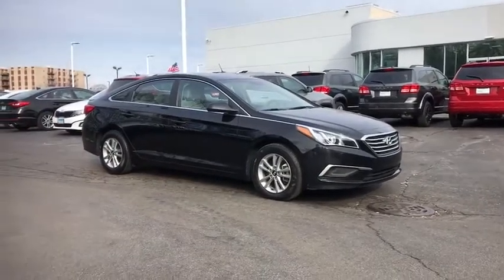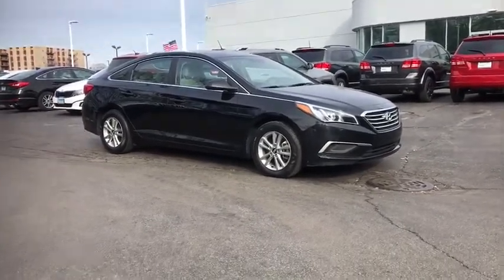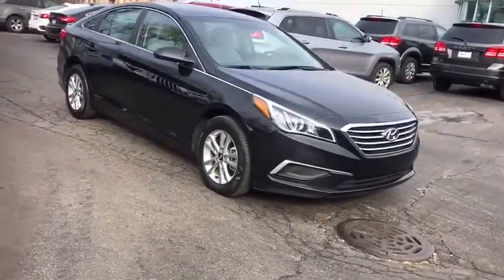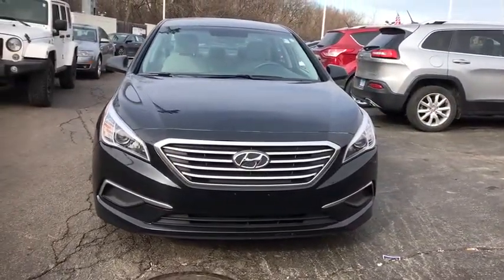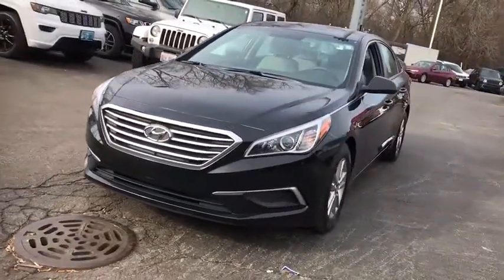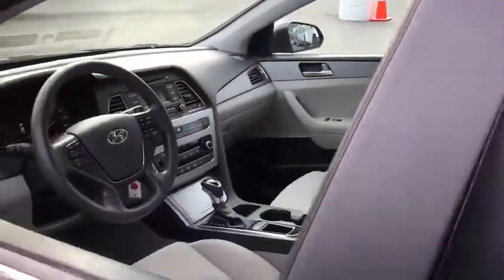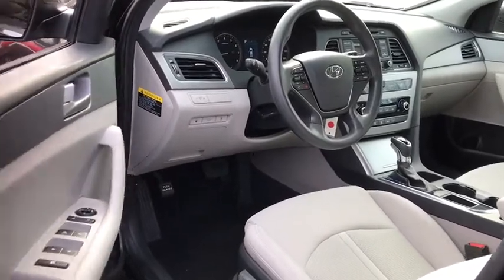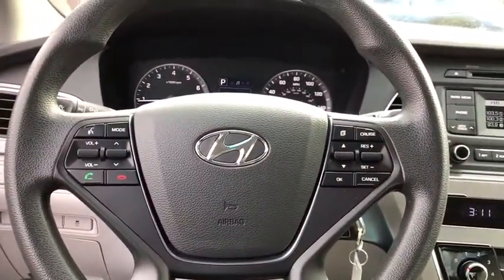2017 Hyundai Sonata Elmhurst, Forest Park, Oak Lawn, Schaumburg, Melrose Park, IL G1260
Phantom Black  2017 Hyundai Sonata available in Elmhurst, Illinois at Hawk CDJR. Servicing the Forest Park, Oak Lawn, Schaumburg, Melrose Park, IL area.

Hawk CDJR
7911 W Roosevelt Rd

Gray Cloth. Phantom Black 2017 Hyundai Sonata FWD 6-Speed Automatic with Shiftronic 2.4L I4 DGI DOHC 16V PZEV 185hpbrbrRecent Arrival!br25/36 City/Highway MPGbrbrAwards:br  * 2017 KBB.com Best Family Sedans   * 2017 KBB.com 10 Most Comfortable Cars Under $30,000   * 2017 KBB.com 10 Most Awarded Cars   * 2017 KBB.com 10 Best Sedans Under $25,000   * 2017 KBB.com 10 Most Awarded Brands